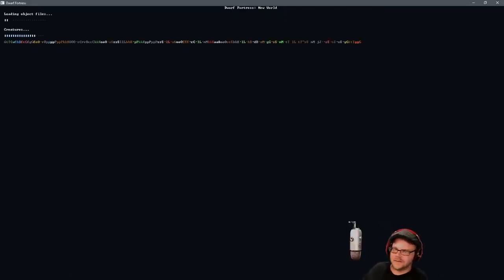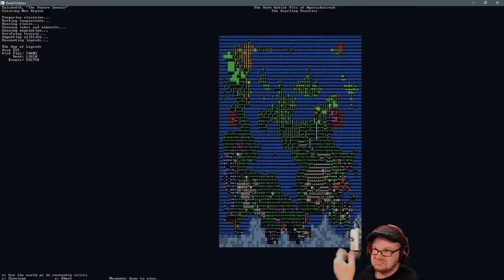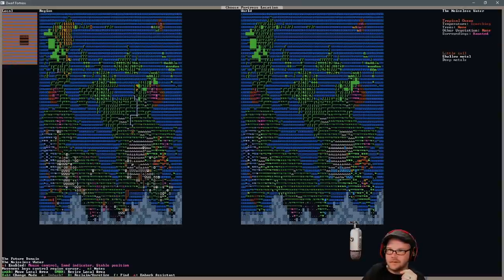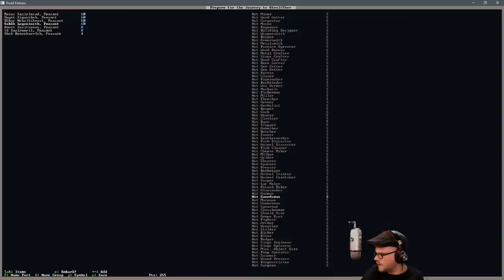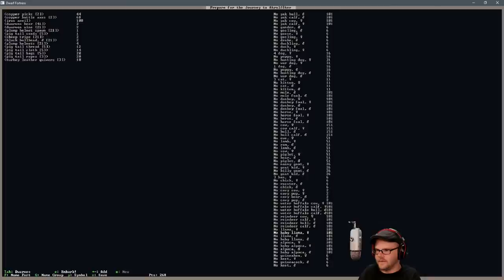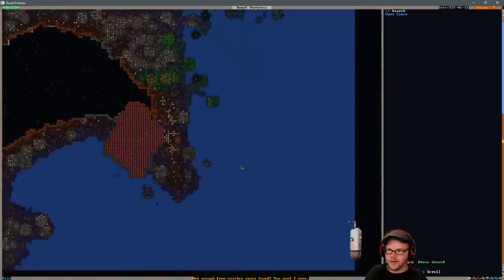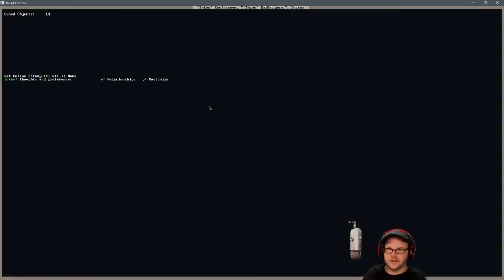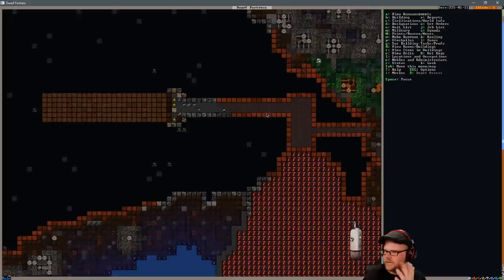Dwarf Fortress: The Haunted Volcano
Dwarf Fortress - Haunted Biome, Volcano Fortress

Vettlingr tileset